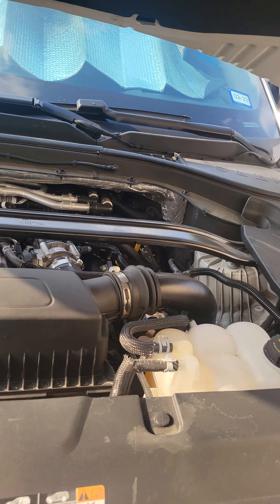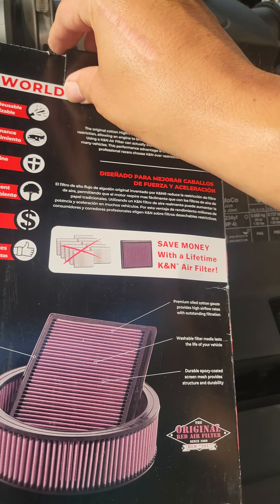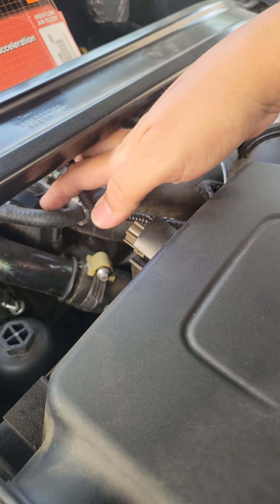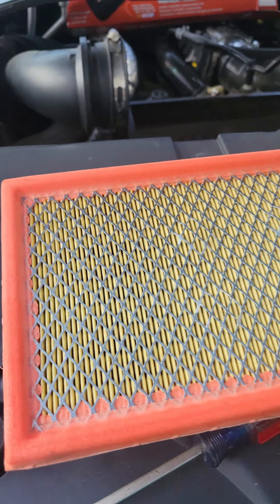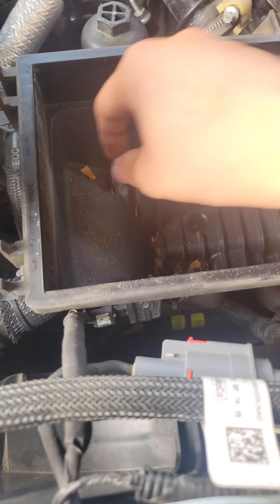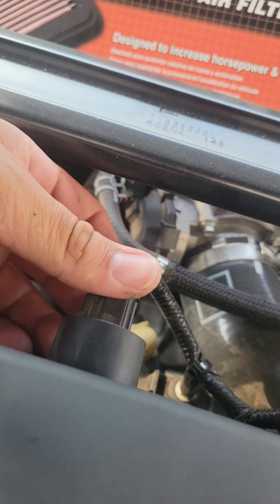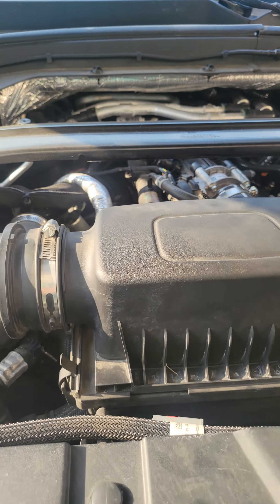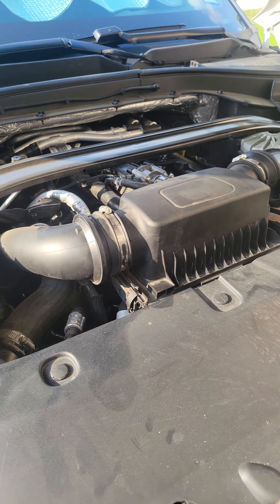Installing k&n air filter on Ford Explorer ST and Lincoln aviator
for k&n filter

thanks for the views!